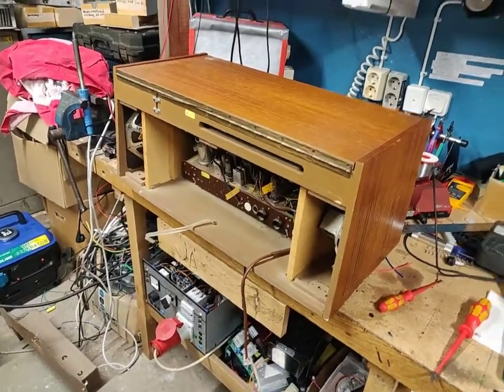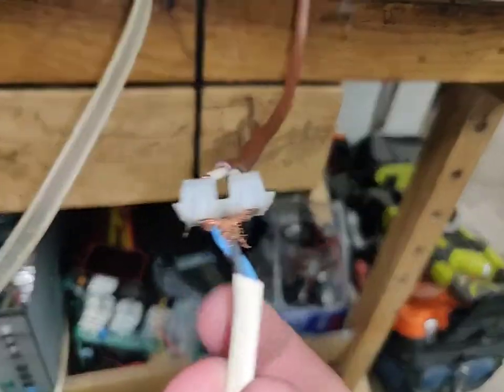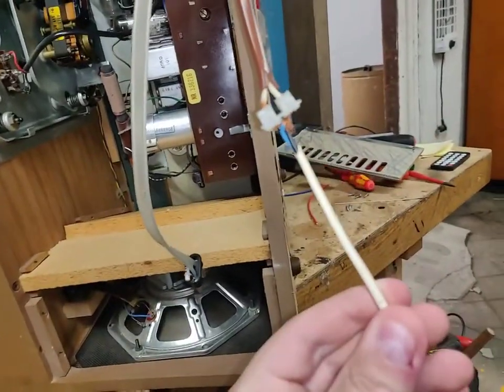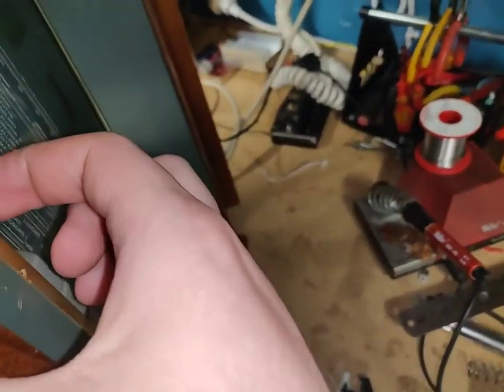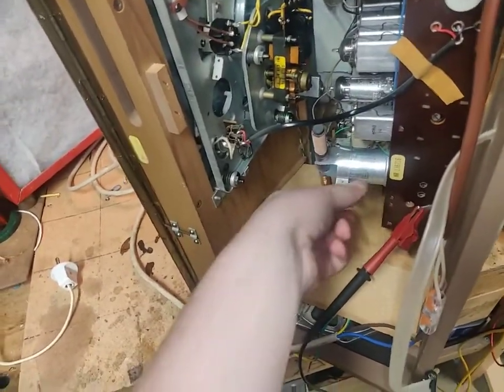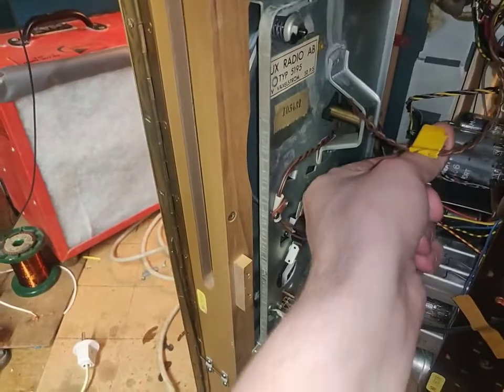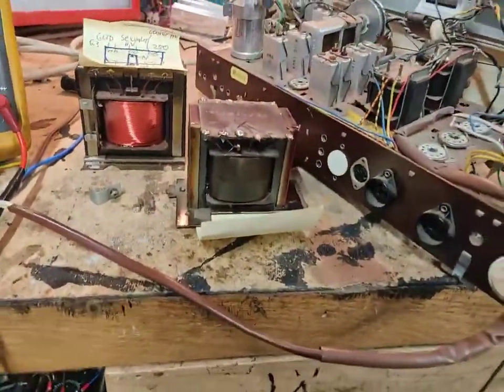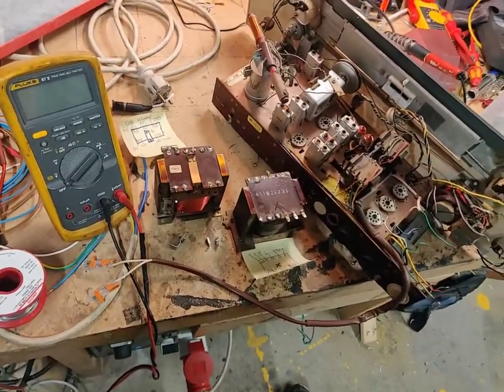Philips Radiogram Burned up power supply Repair Pt1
Picked up this philips radiogram, turns out it has a few serious issues. So let's get it up and running again! Part one of a few :) Excuse the sloppy editing, I don't have a lot of patience for editing, I am really bad with the computer stuff but I hope it is enjoyable anyways :)